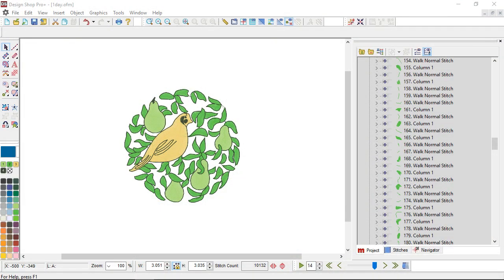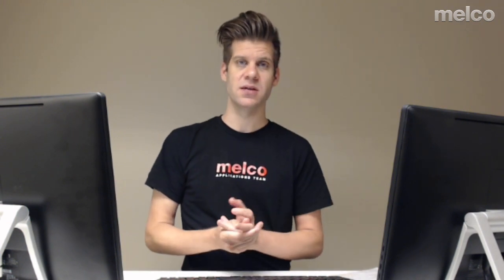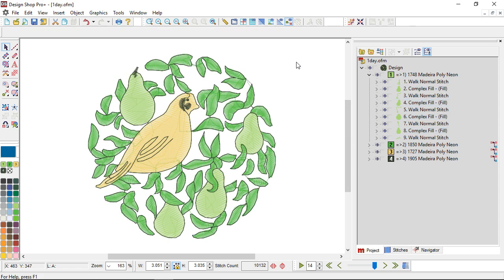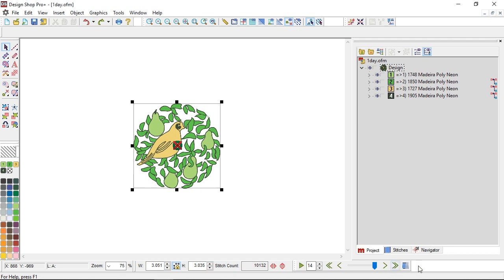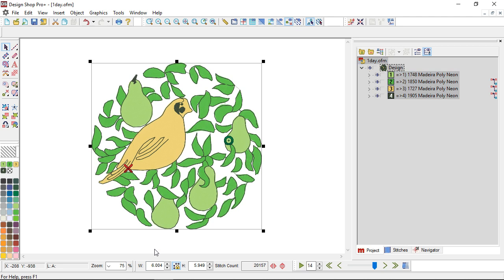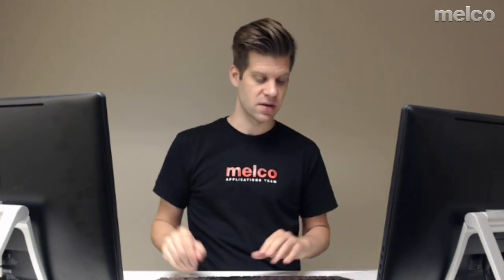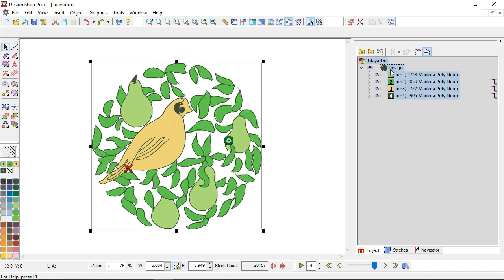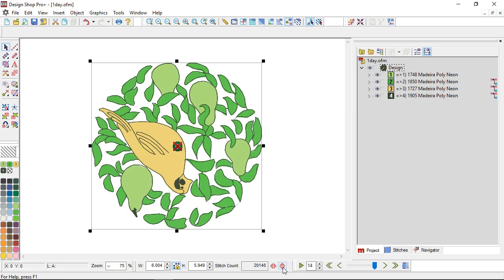DesignShop V10 ~ Select, Scale, Rotate & Slant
Learn to select, scale, slant, and rotate your design elements in DesignShop. You can do all of these things easily and in multiple ways. Here are a few.